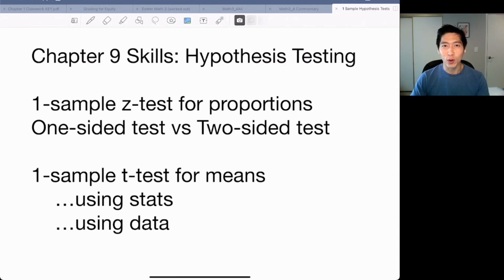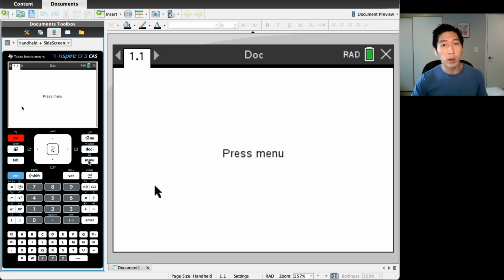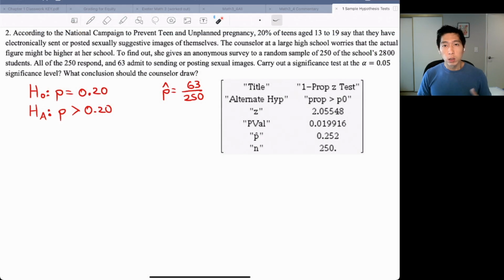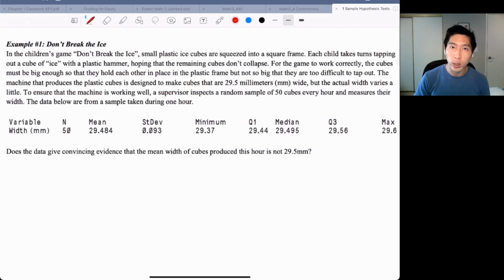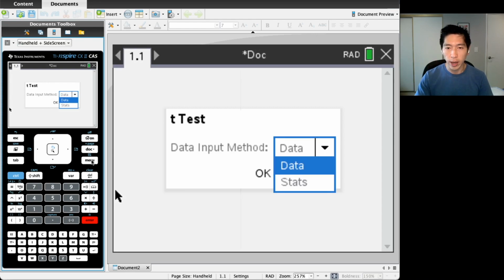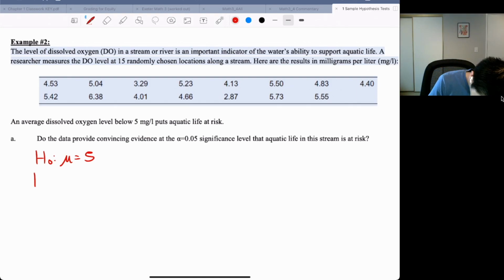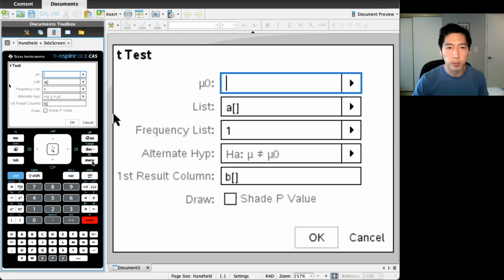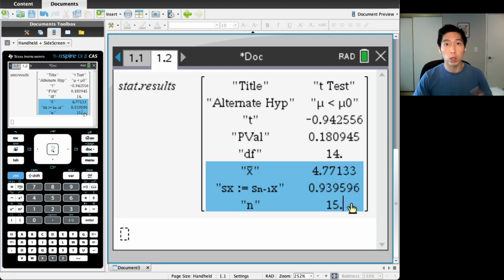TI Nspire Skills: Chapter 9 - Hypothesis Testing